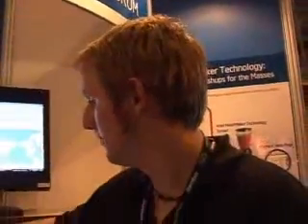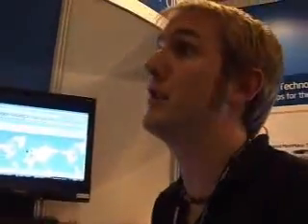Mashing Your Internet Experience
Intel researchers at the Intel Developer Forum showed Mash Maker. As you browse the Web, Mash Maker looks at what you're doing now, what you've done in the past and points out what you might want to do in the future when you're surfing the Internet.